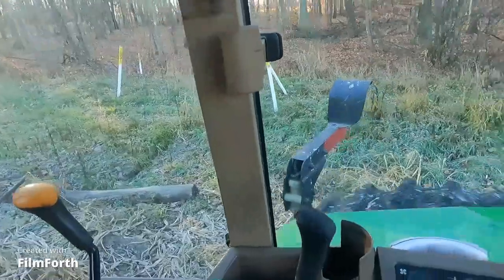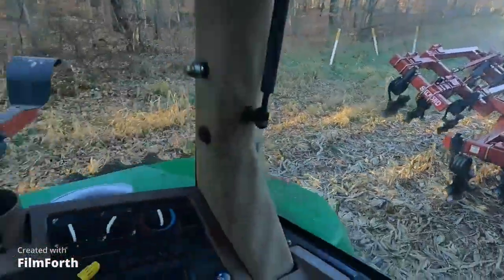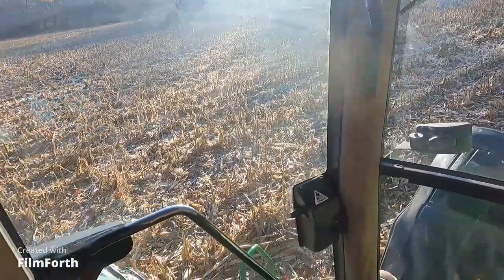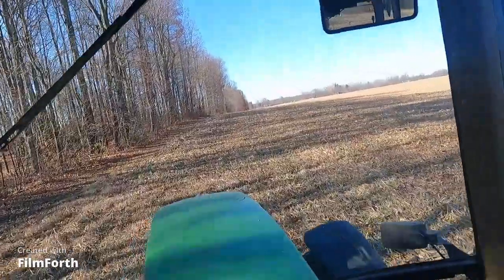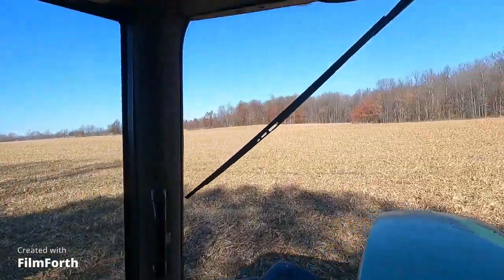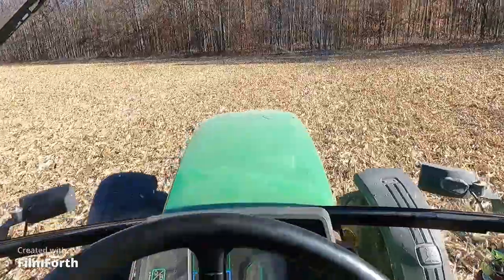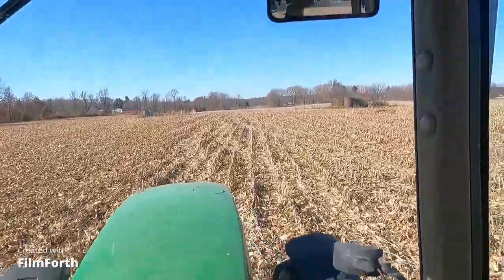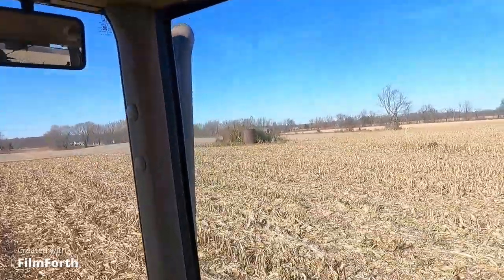Making Corn Rot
Time to start the rotting process